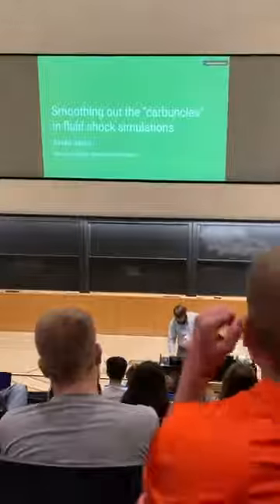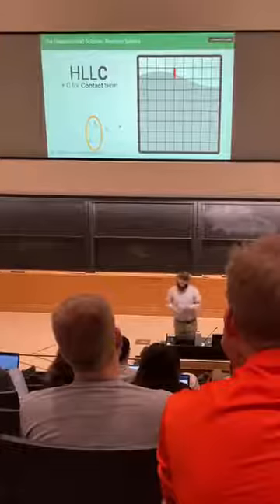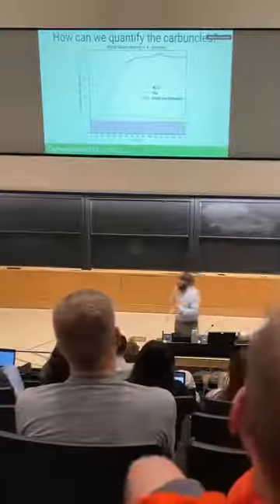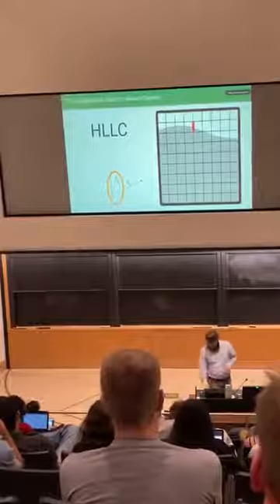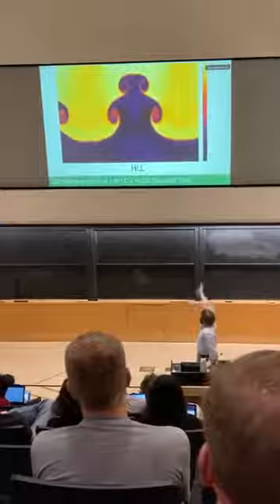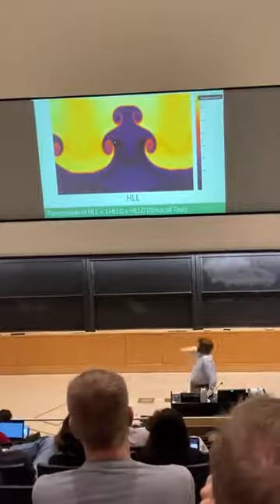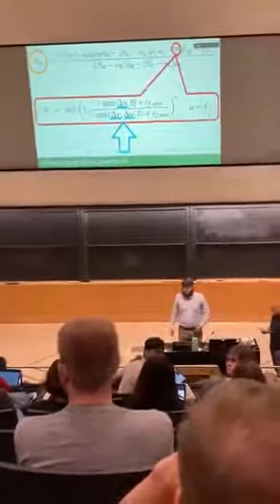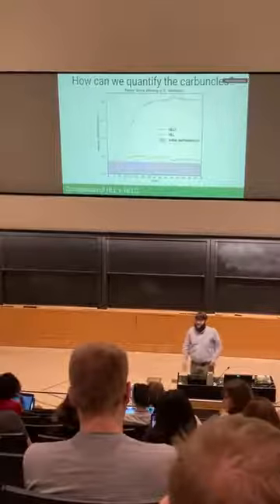Princeton Astrophysics 2022 USRP Final Presentation